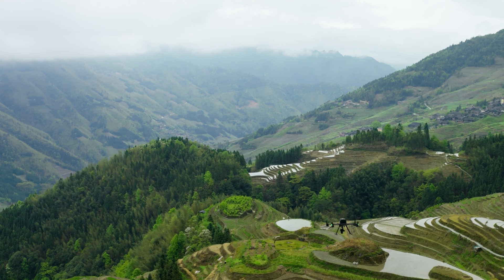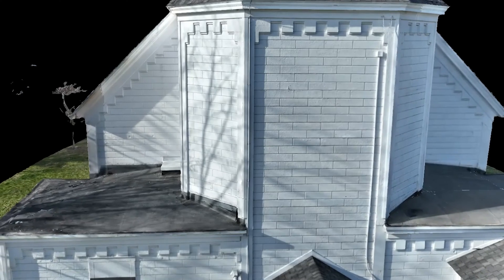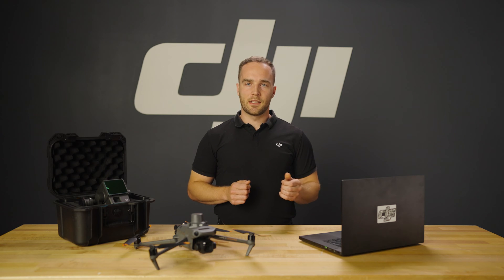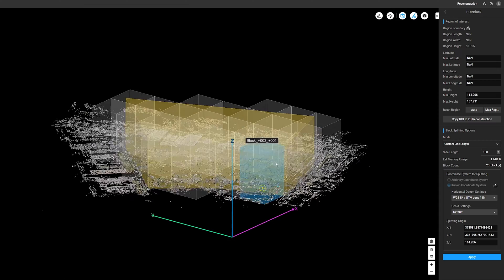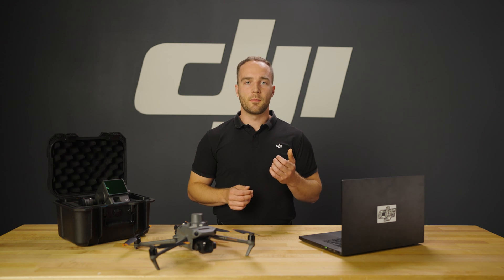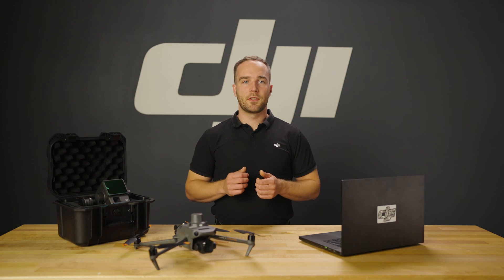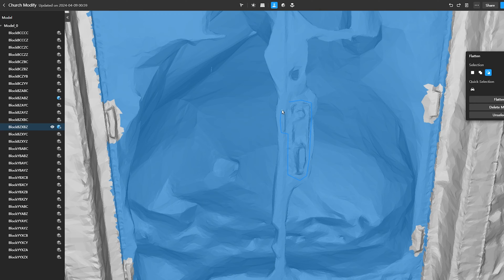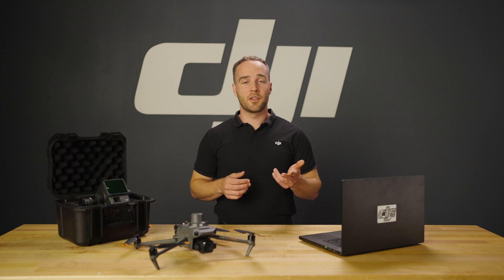DJI Terra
See how DJI Terra can help you!